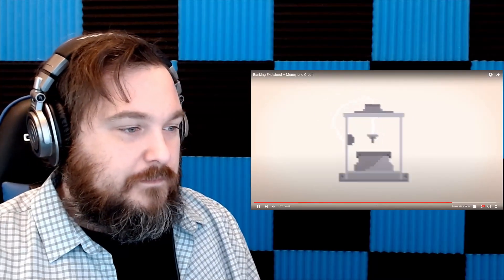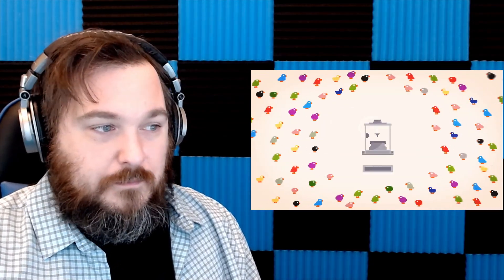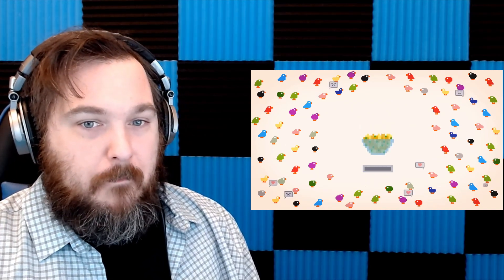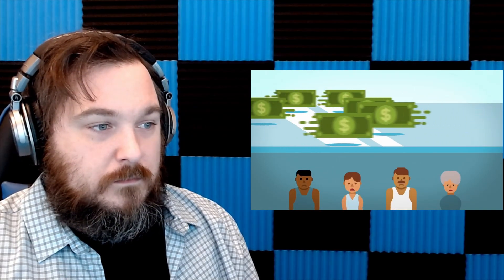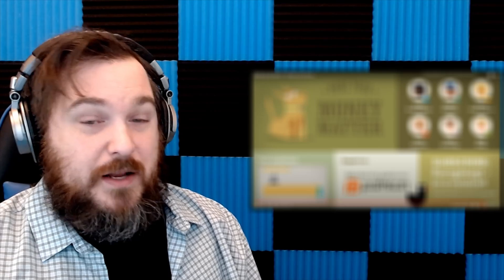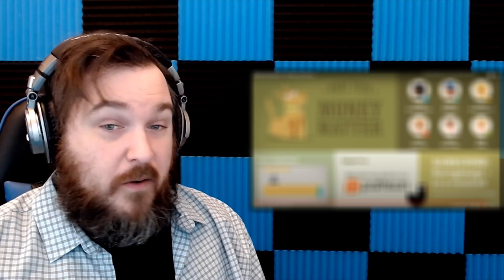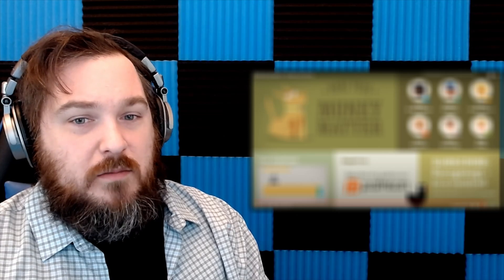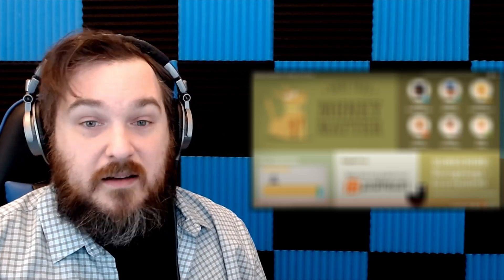How Do Banks WORK?! Banking Explained - Money and Credit [Reaction]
Today we react to "Banking Explained - Money and Credit" from the amazing Kurzgesagt - In a Nutshell. We'll talk about banks, how they work, some of their inherit issues and learn some information that will help understand some of the recent bank failures.